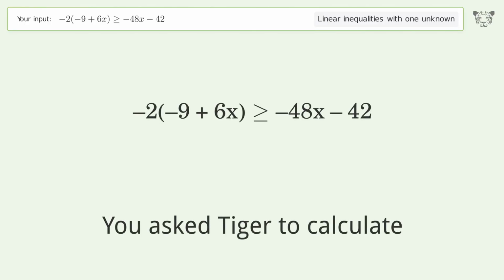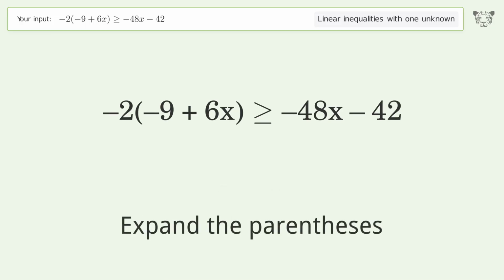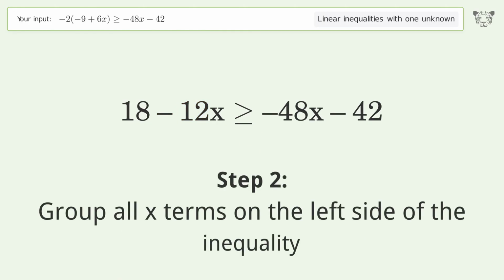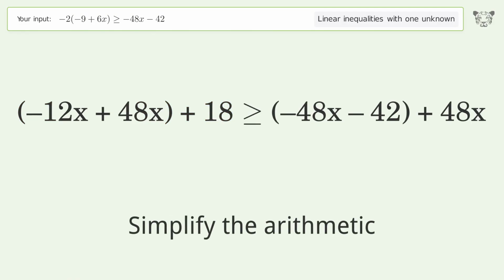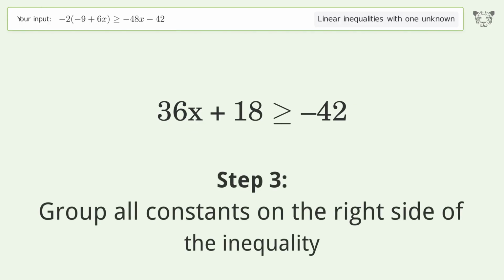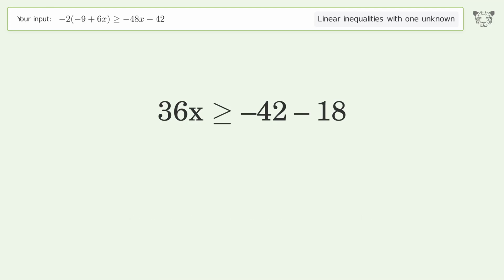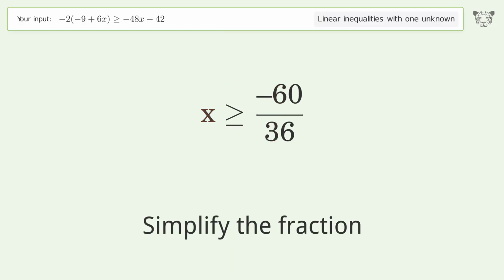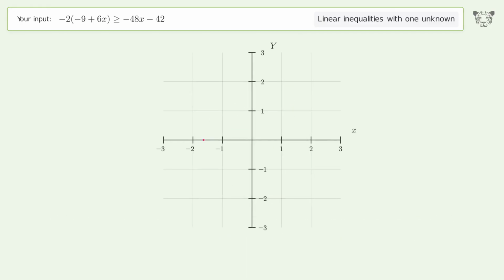-2(-9+6x) greater than or equal to -48x-42 - Solve linear inequalities with one unknown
Solve -2(-9+6x) greater than or equal to -48x-42: Tiger Algebra shows you how to solve linear inequality -2(-9+6x) greater than or equal to -48x-42, with clear, step-by-step explanations.